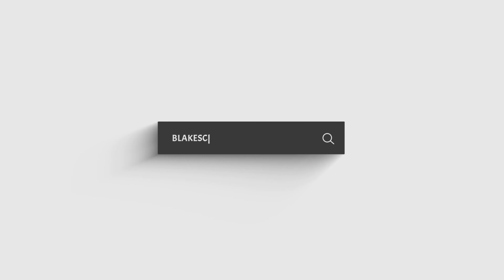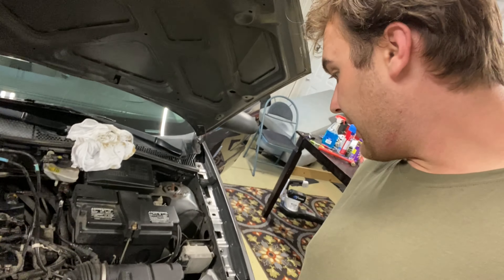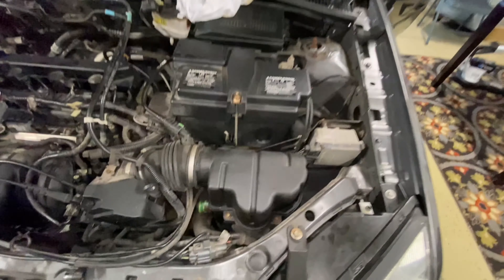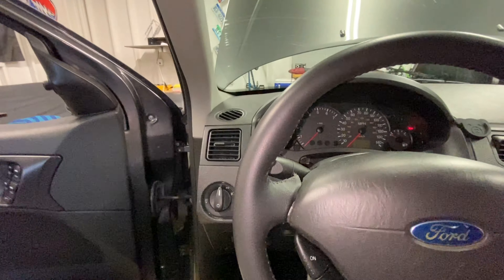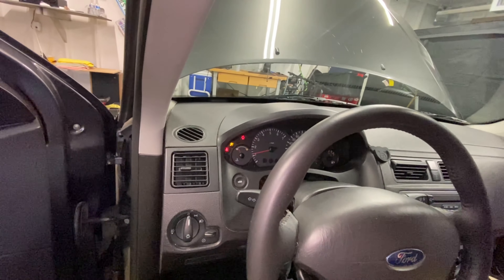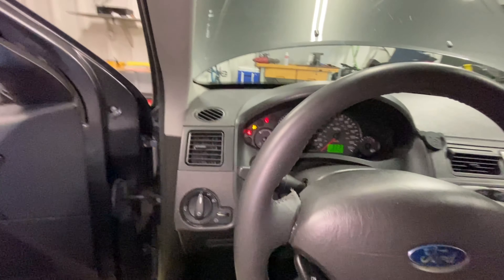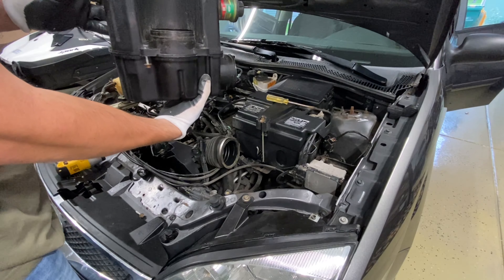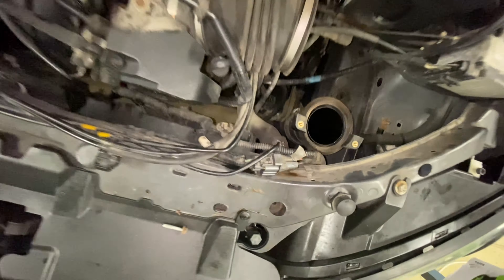How To Make A Cold Air Intake For A Ford Focus Using OEM parts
Hot air intake yada yada